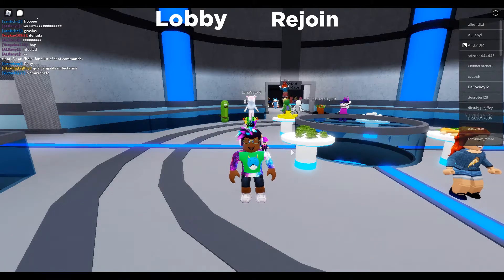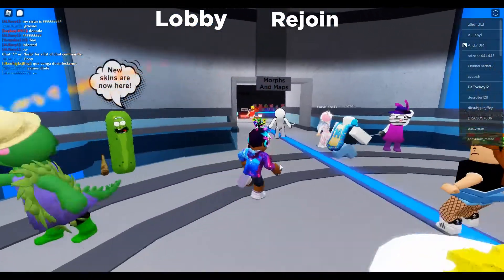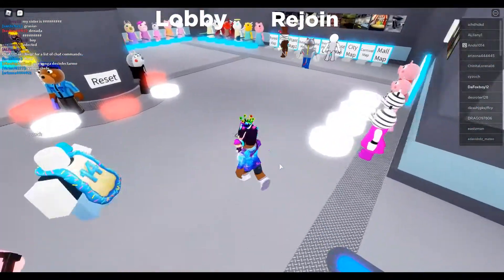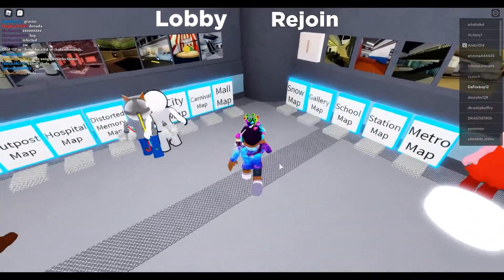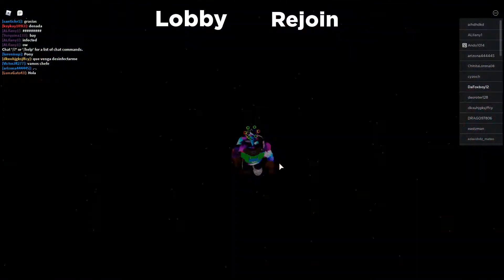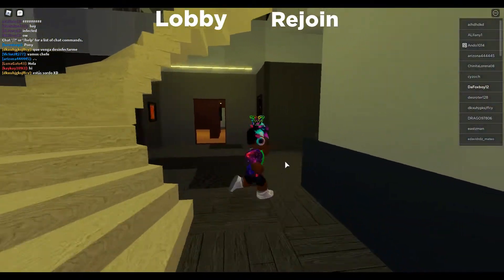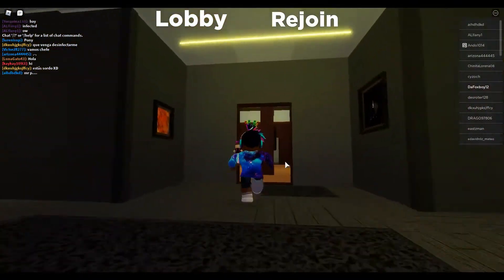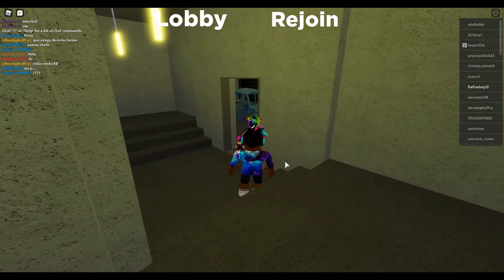Tattle Tale in Accurate Piggy RP